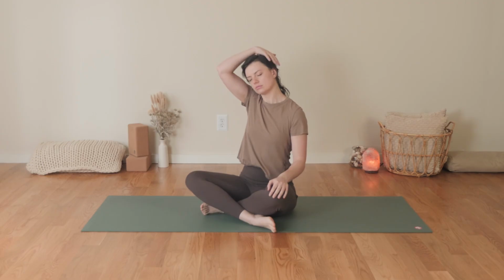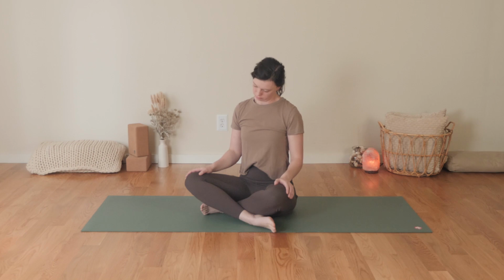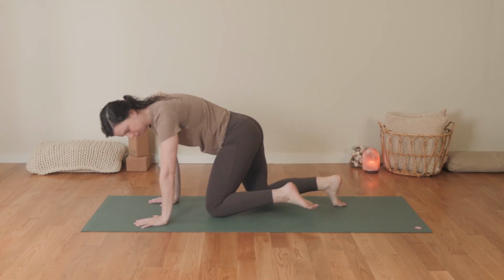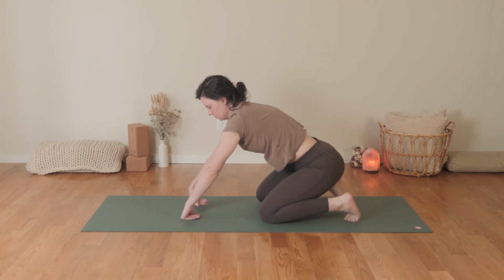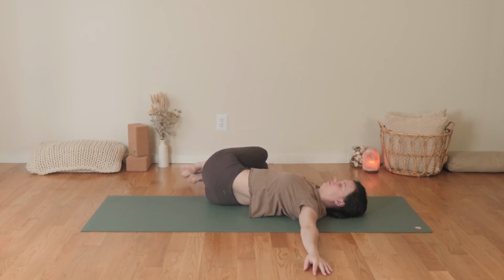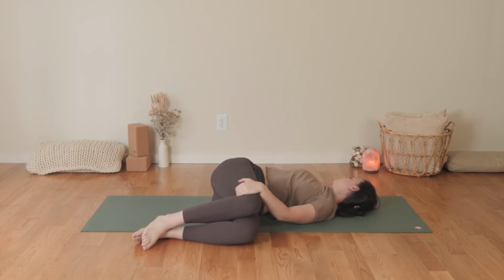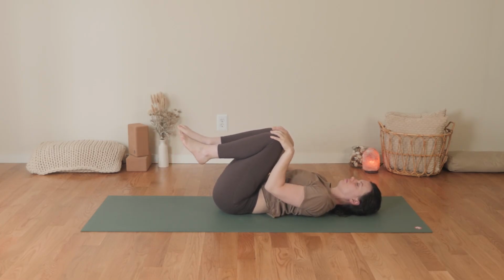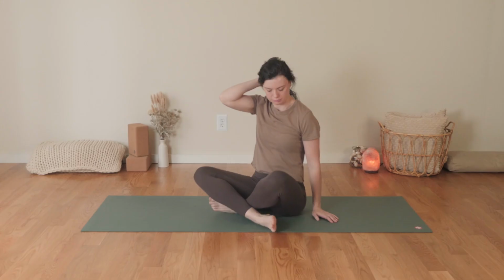Morning Somatic Reset to Calm Your Nervous System | Trauma Informed Yoga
Good Morning!

This quick trauma-informed somatic yoga class supports nervous system balance, tension release, and feeling centered and calm after trauma to start your day from a grounded place.

We’ll explore neck stretches, fluid movements, and a few static holds for a combination of movement, complete rest, and gentle energy. Today’s class ends with a langana (calming) practice for movement-based relaxation and grounding.

This is also a trauma-informed practice, which means everything I offer is optional. I welcome you to move at your own pace and explore the poses in a way that feels right for your nervous system and body.

There are NO PROPS required and this is supportive for ALL EXPERIENCE LEVELS.

I invite you to join me for this ten minute somatic yoga class for a gentle morning and calm nervous system!

Today's Class:
0:00 Intro - Seated
0:30 Gentle Stretches - Neck Stretch, Neck + Shoulder Rolls, Seated Twist, Cat/Cow, Forward Fold, Supine Twist
12:40 Closing

I welcome you to explore the link below to read about trauma-informed yoga in the blog, explore classes in my private community, and more!

Take what serves you, leave the rest, and take good care.